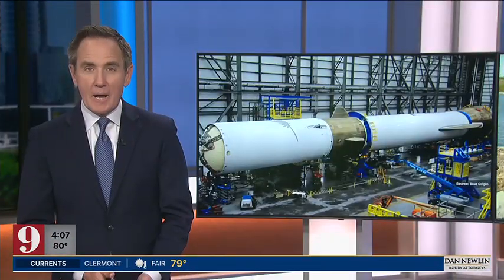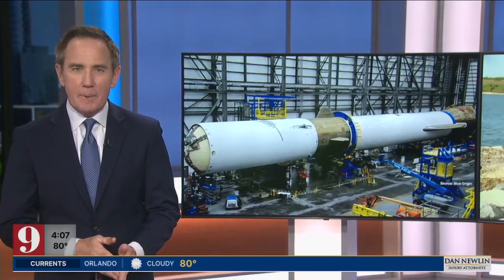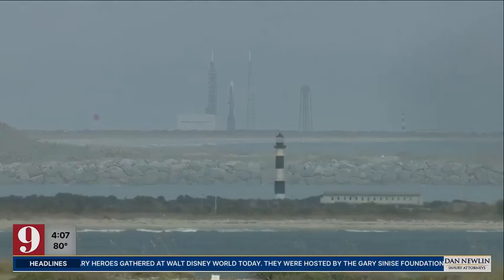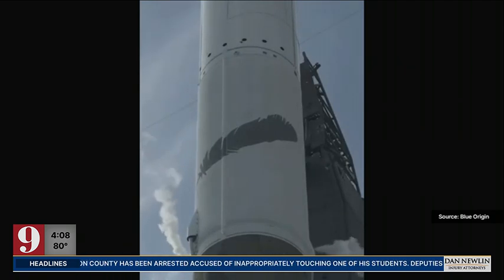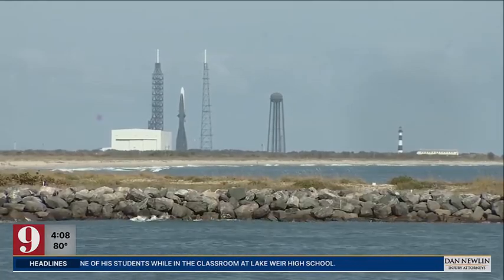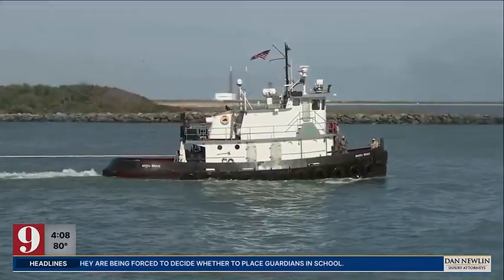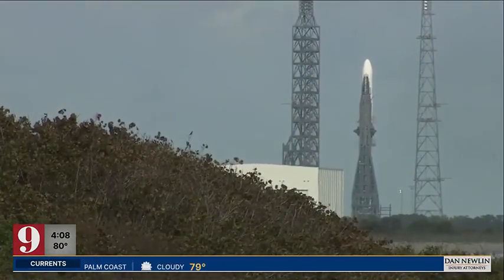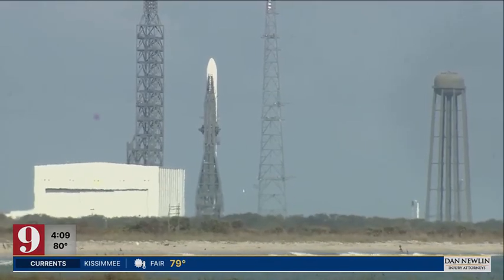Blue Origin says new rocket is ready to launch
Blue Origin says its New Glenn Rocket is ready to launch now, but before that happens, the company is waiting for regulatory approvals.